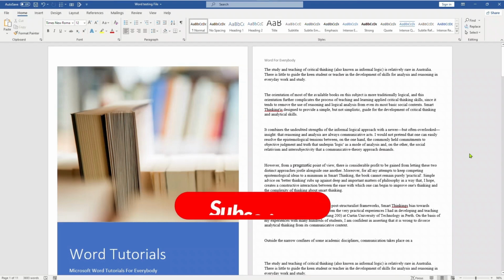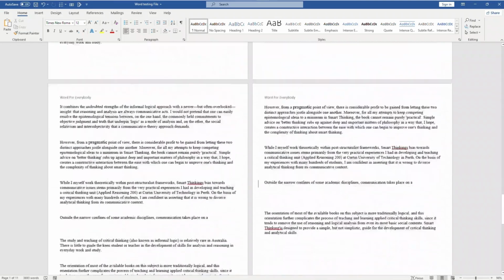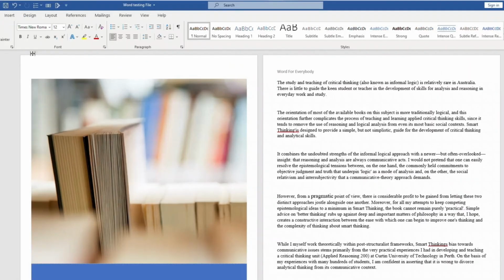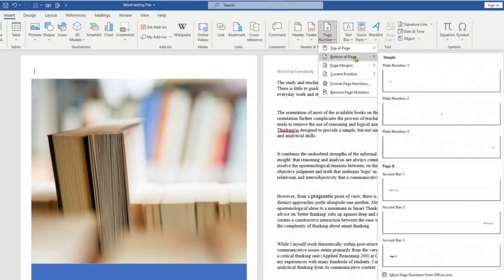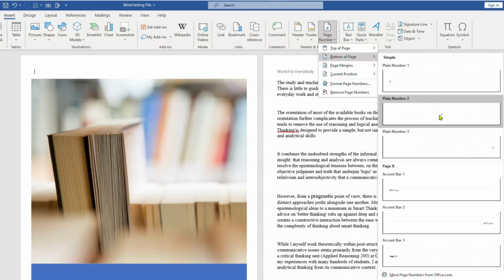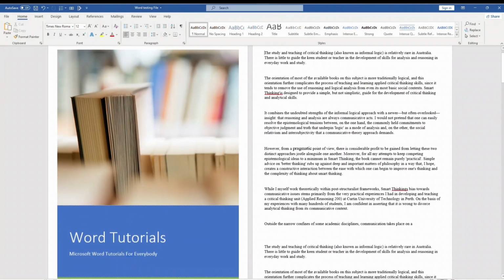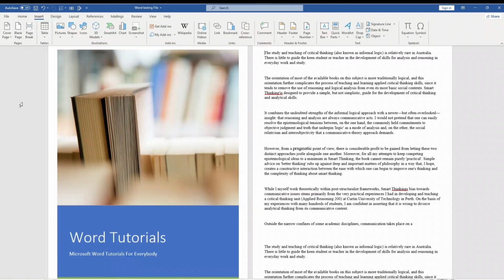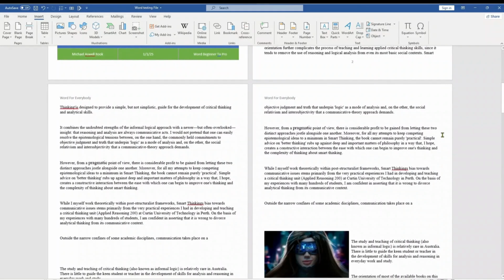🔢 How to Add Page Numbers in Microsoft Word (2026) – Complete Formatting Guide!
Need to number pages professionally for reports, thesis, or documents? This updated tutorial shows you how to add, format, and customize page numbers in Microsoft Word like a pro!

📌 In This Video, You’ll Learn:
✔ 3 Insertion Methods (Header, footer, quick gallery)
✔ Advanced Formatting (Roman numerals, chapter numbers, different first page)
✔ 2025’s New Features (AI positioning, smart numbering)
✔ Fix Common Issues (Wrong numbering, missing pages, section breaks)
✔ Academic & Professional Standards (APA, MLA, business formats)

💡 Perfect For: Students, writers, office workers, and researchers!